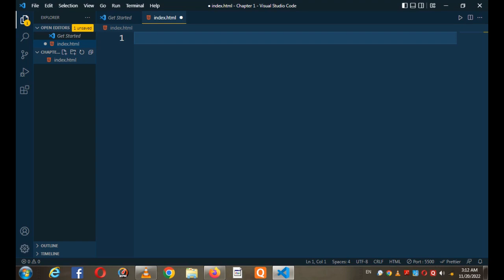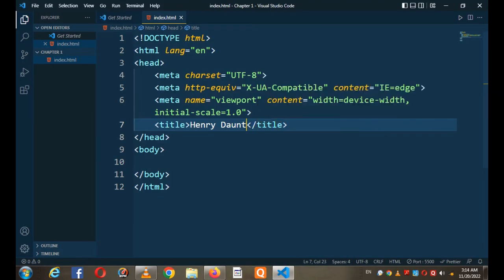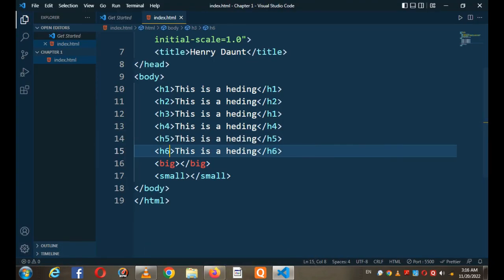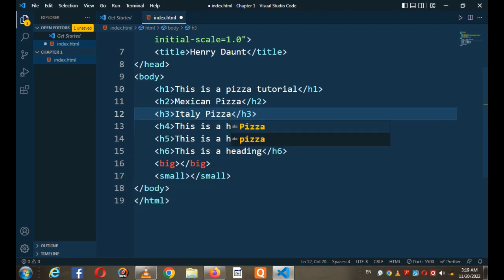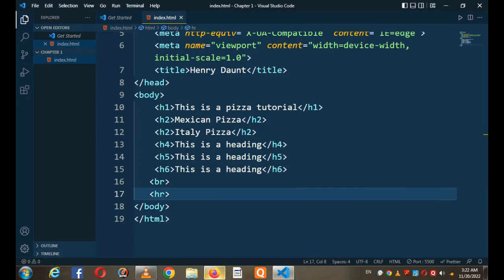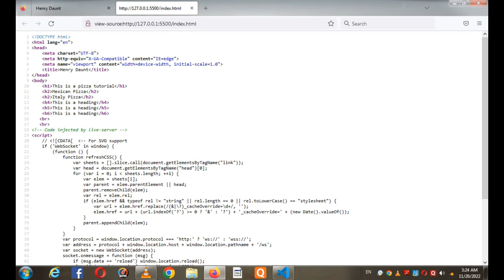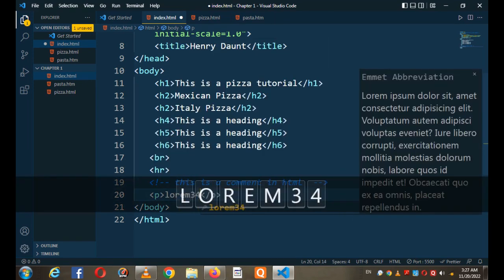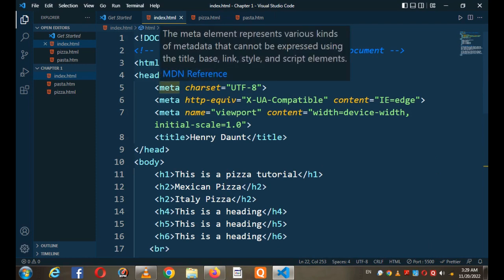Html Chapter 1 | Create your First website | English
This is Chapter 1 of our Html course.